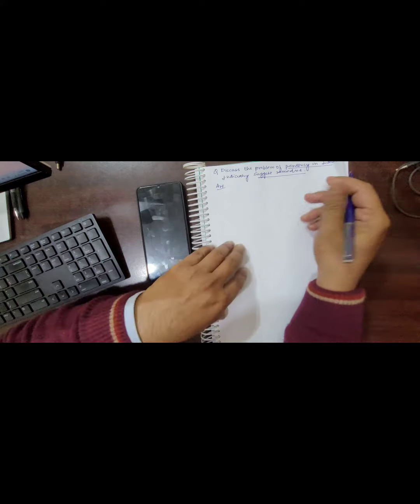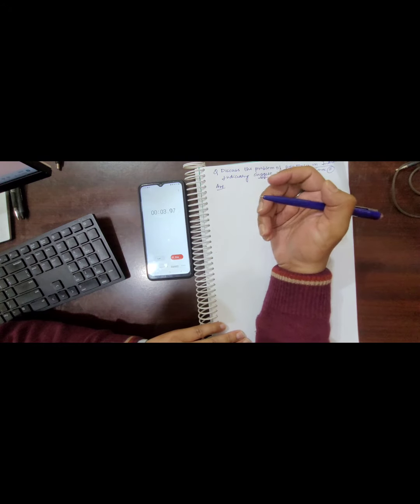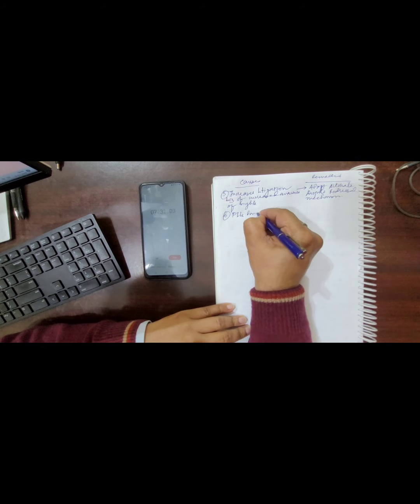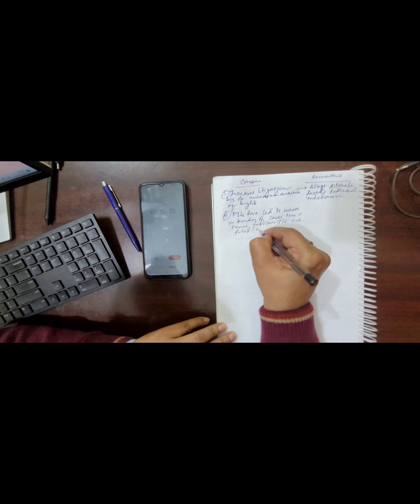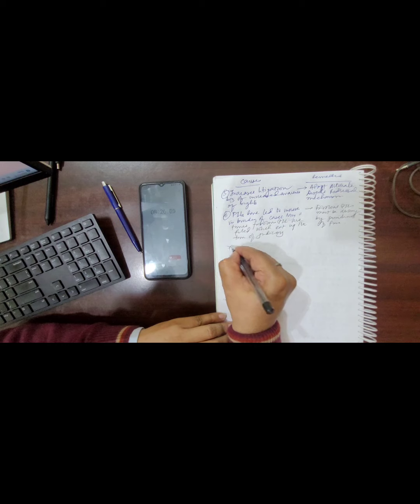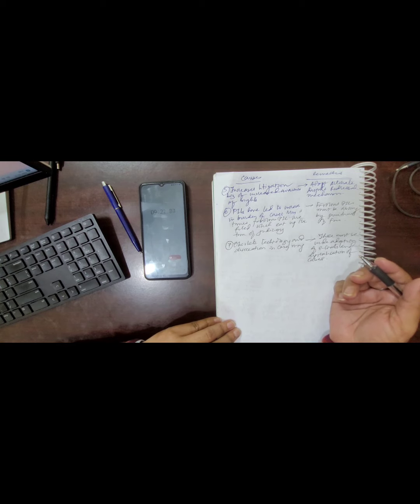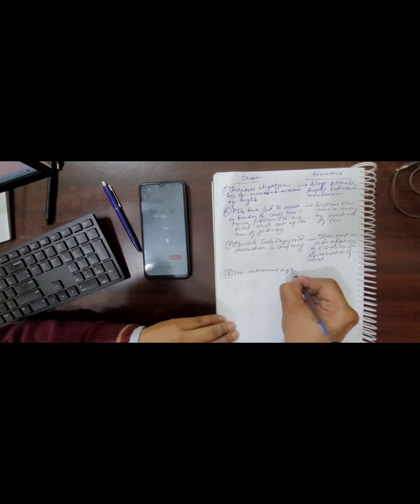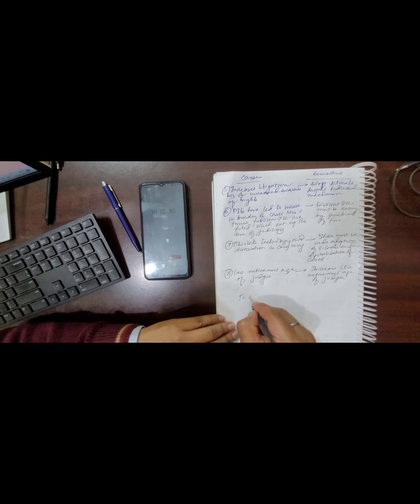Mains Answer Writing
or Daily answer writing For Free Prelims Preparation follow our two (2) daily initiatives: 1. Daily Prelims Notes 2. Prelims Power Play For 2023 Prelims Test Series For LAQSHYA 2023 Master Study Plan For Free Mains Preparation follow our two (2) initiatives: 1. Daily Practice Sheet 2. Telegram ) Optimize IAS IAS guidance